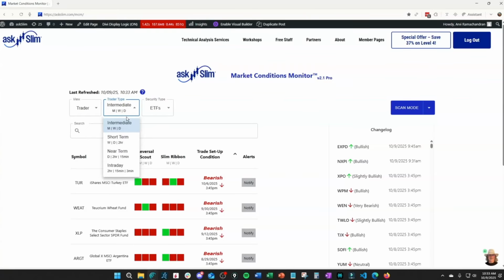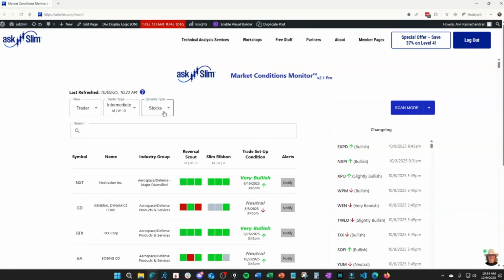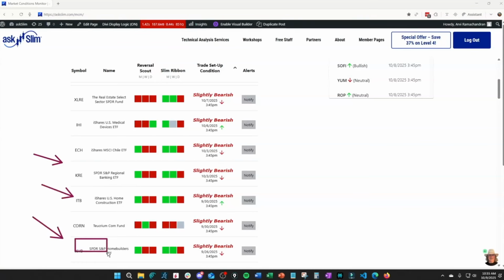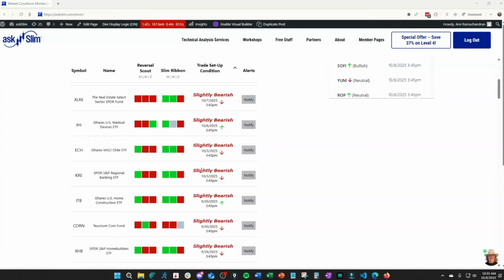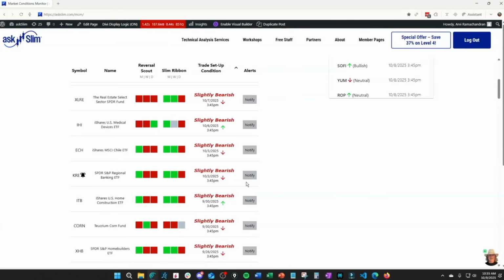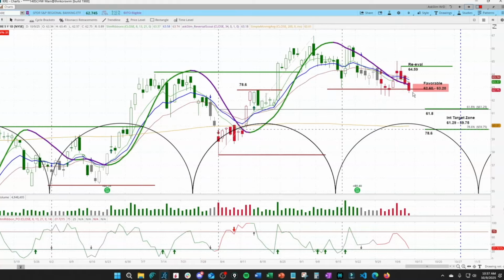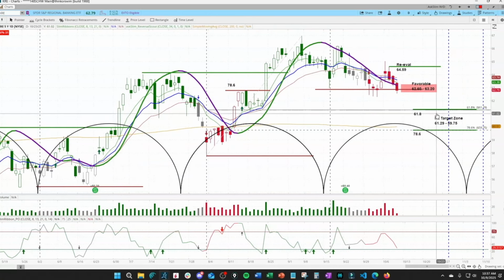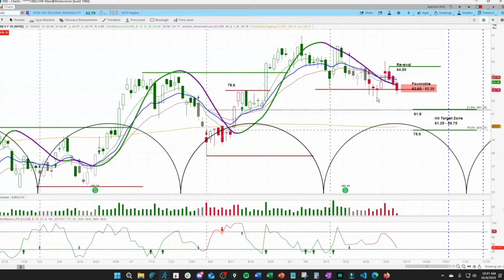KRE Short Setup - Negative RS Brings a Short Opportunity in the SPDR S&P Regional Banking ETF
Arvi shares an askSlim Trade Idea in KRE, SPDR S&P Regional Banking ETF.

Our Current Promotion: Save 37% on a non-recurring Level 4 Membership